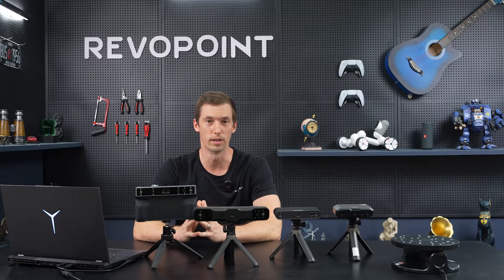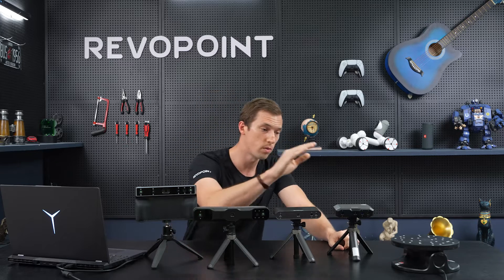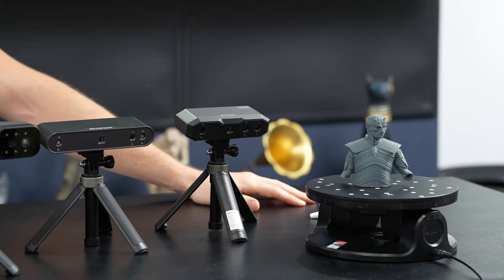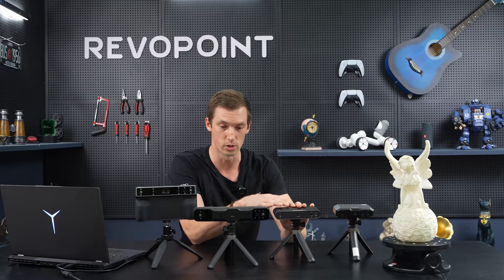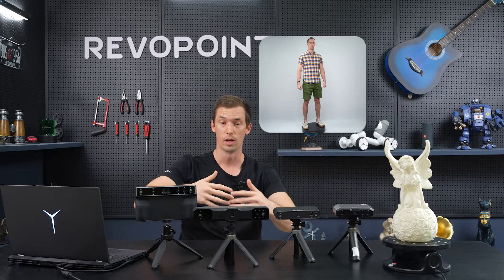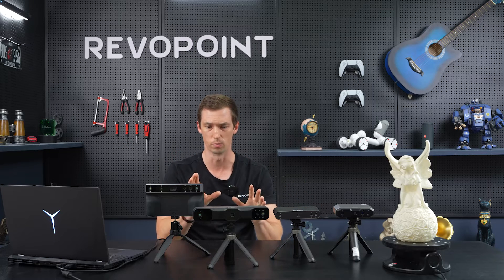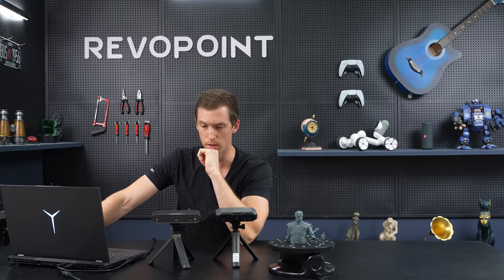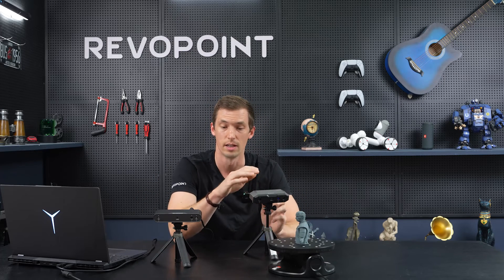Revopoint 3D Scanners: Which One is Right for You?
Not sure which Revopoint 3D scanner you need? Then check out this video to find your perfect match.
🔥MIRACO: Save 7% with the code: MEDIAYT7
🔥RANGE 2, POP 3, and MINI 2: Save 12% with the code: MEDIAYT12
🔥INSPIRE: Save 7% with the code: MEDIAMD7